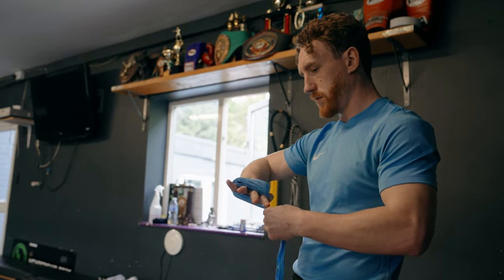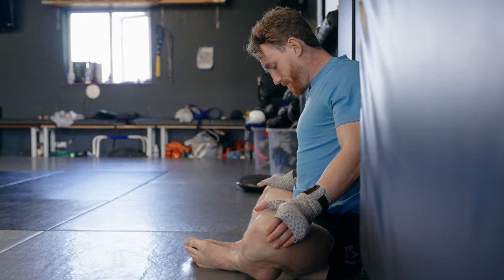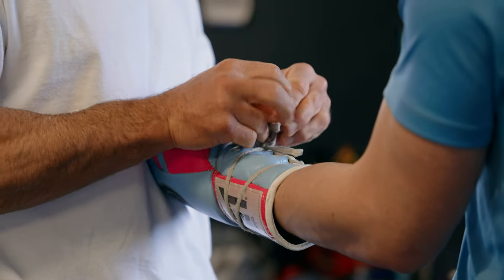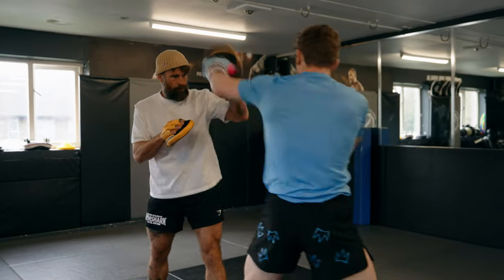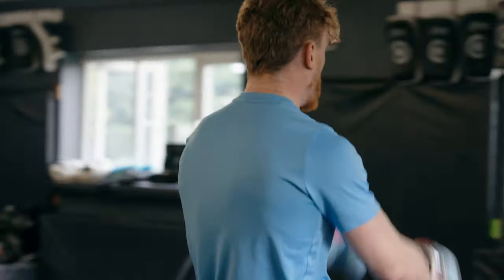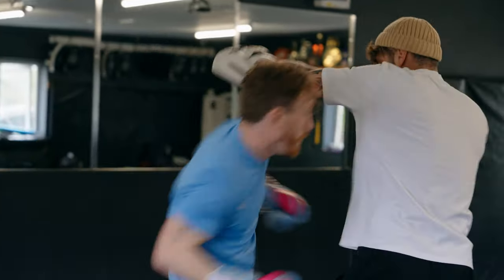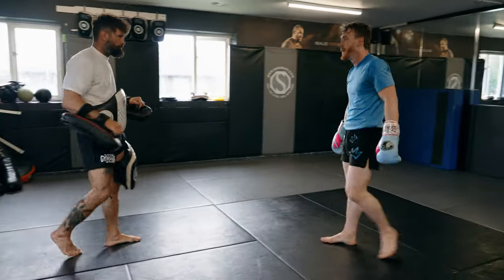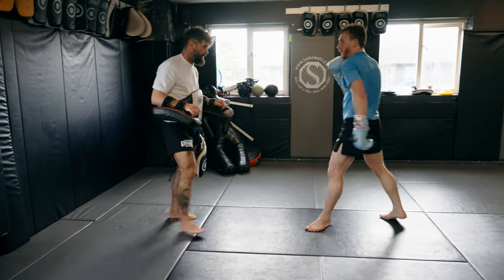Ben woolliss intense fight camp pad rounds & talks about the next moves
Ben heads down to his striking coach at the basement martial arts and goes through some hard pads and fine tuning techniques.

He also talks what’s in store for the future.

Learn from Ben at benwoolliss.co.uk